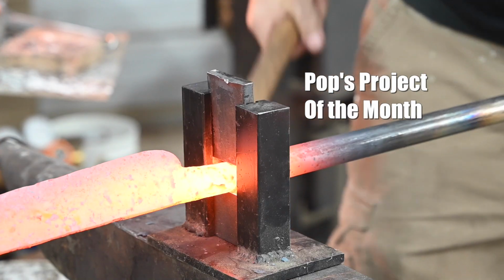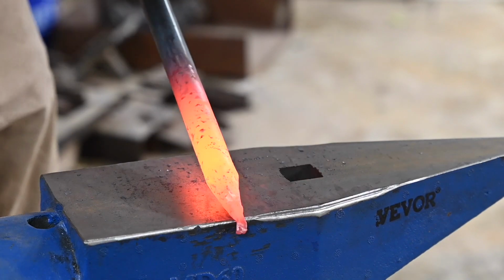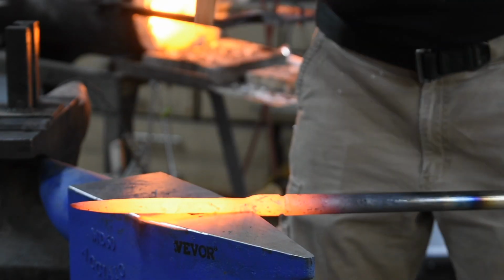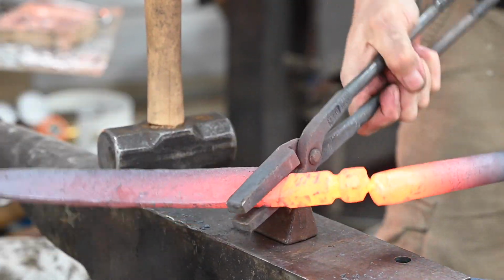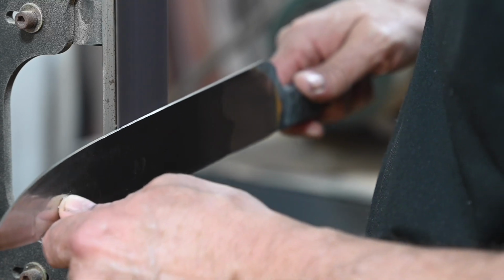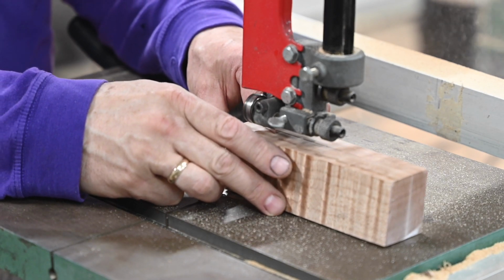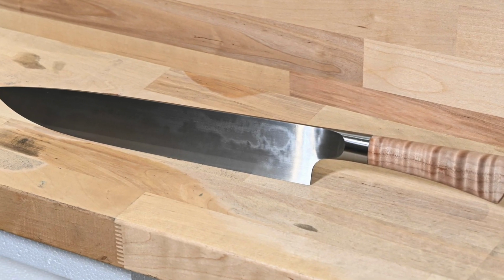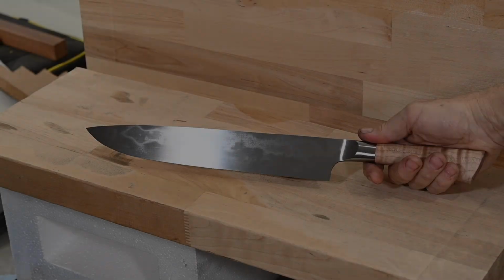The Chef's Ultimate Tool! Forging an Integral for Pop's Project of the Month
Blacksmith Walter Sorrells shows the forging of an integral bolster Chef's knife.  In this "Pops Project of the Month" Walter forges, heat treats and puts a spectacular curly maple handle on the chef's most important kitchen tool.  Forged from "silver steel" (also known as BG-1407) sourced from Sheffield, England, cradle of the modern cutlery industry, it features a stunning hamon and -- as the name suggests -- a bolster that's forged right into the steel.

FREE PDF!  Five Killer Tips for getting started as a knife maker